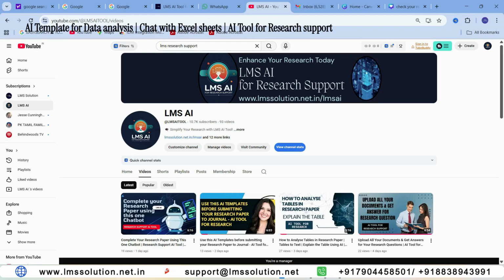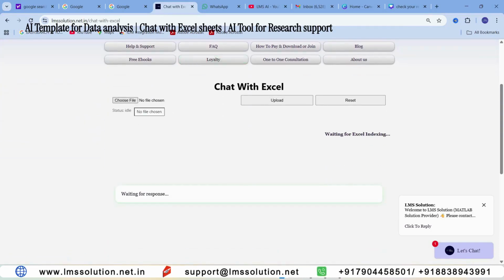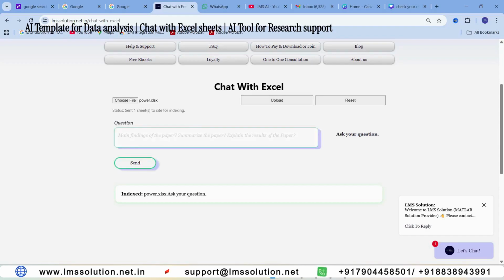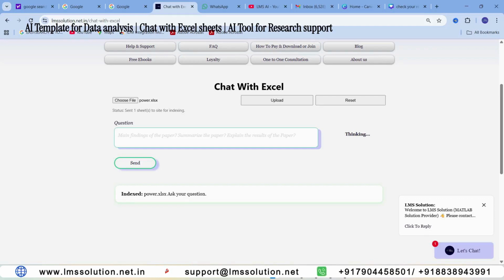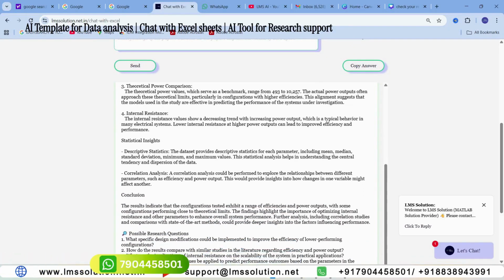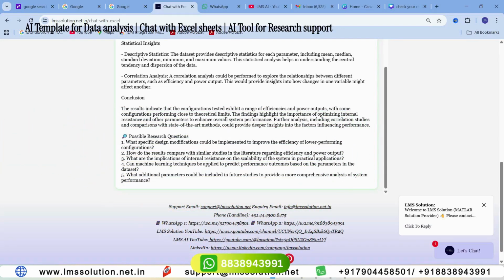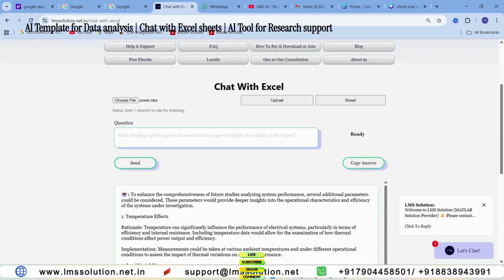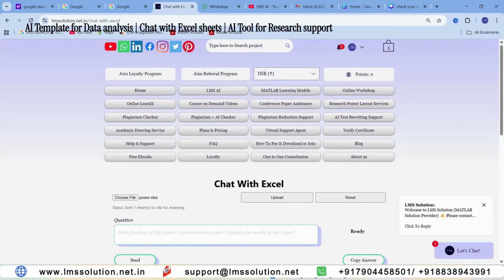AI Template for Data Analysis | Chat with Excel Sheets | LMS AI Tool | AI Tool for Research Support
AI Template for Data Analysis | Chat with Excel Sheets | AI Tool for Research Support | LMS Solution AI

project eee
matlab projects
phd projects